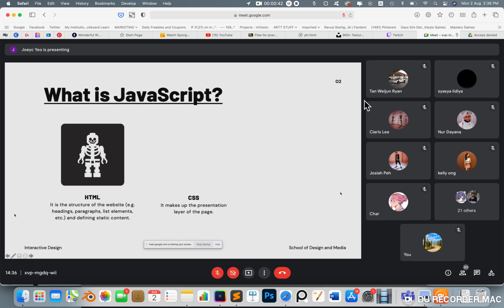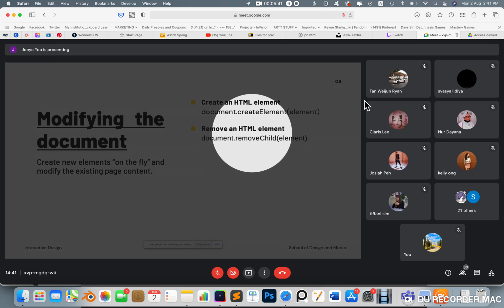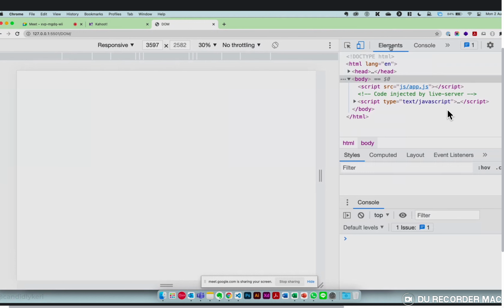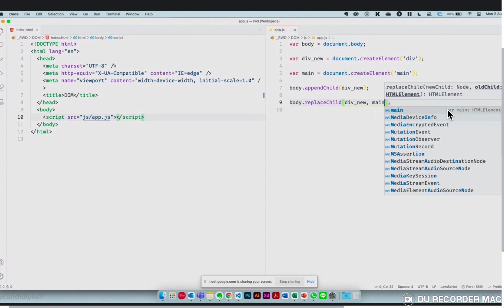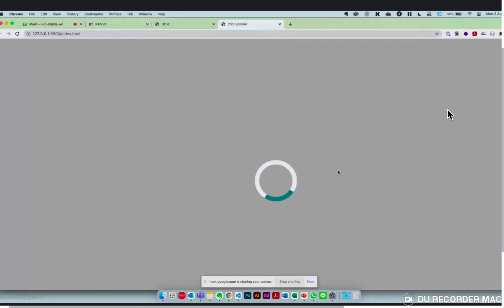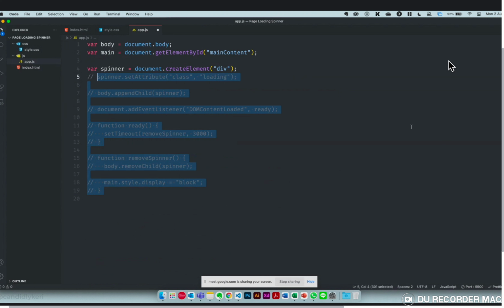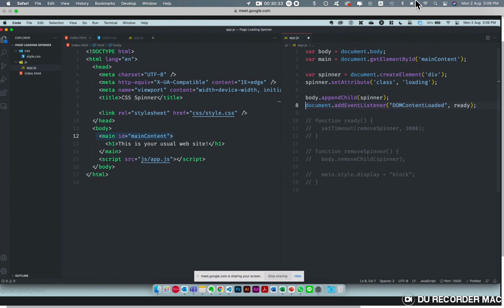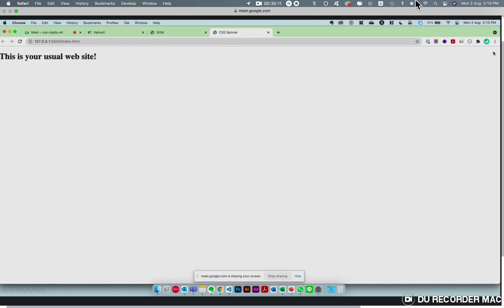Code Class 3